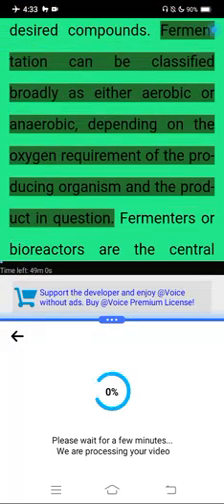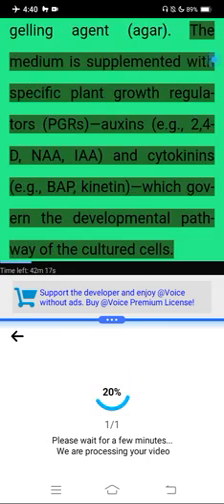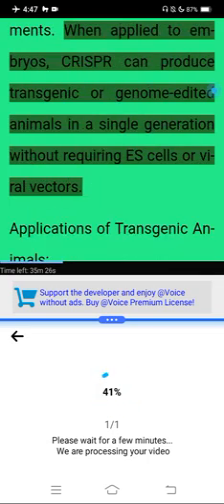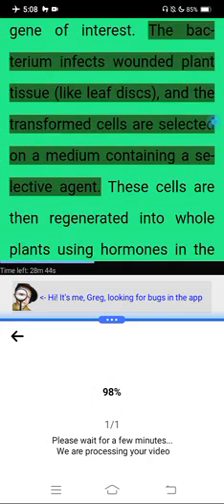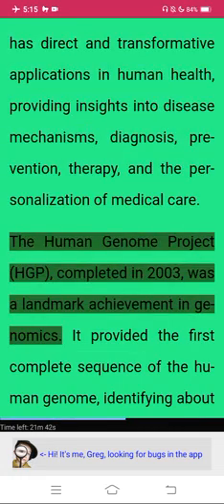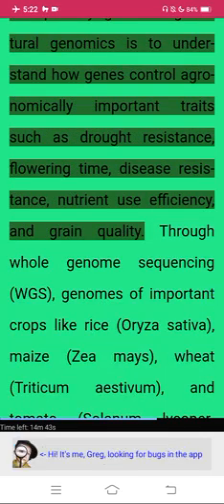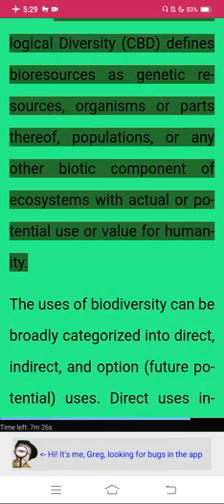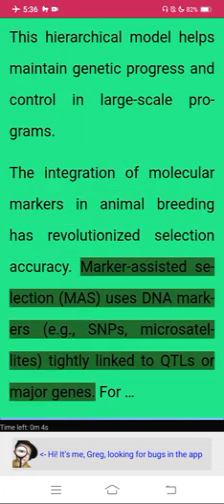July 5, 2025